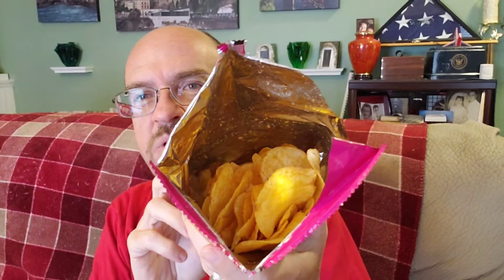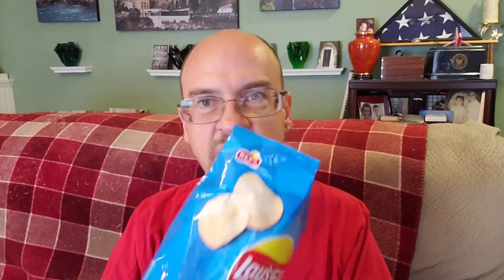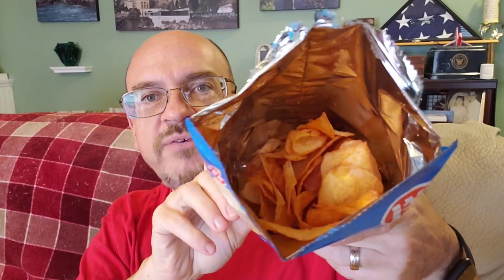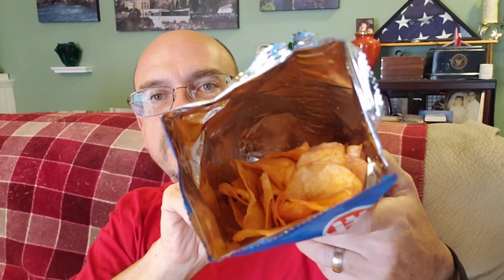Lay's International Potato Chips Review Part 4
Goblin reviews three more flavors of Lay's International Potato Chips: Mexican Chicken and Tomato, Italian Red Meat, and Numb&Spicy Hot Pot. Goblin picks up more flavors of Lay's International Potato Chips at his local international foods market. This time, he tries Mexican Chicken and Tomato, Italian Red Meat, and Numb&Spicy Hot Pot. Goblin also reveals that he has learned most of these particular flavors come from Thailand. He tries each flavor in turn, putting it through its paces and deciding whether or not to bestow a Seal of Approval on it. How many stars will we see applied this time around? Monster Mug is standing by to do some palette cleansing (and cool down any out of control flavors!). Bring your appetite and your passport. It's time for an international snack!